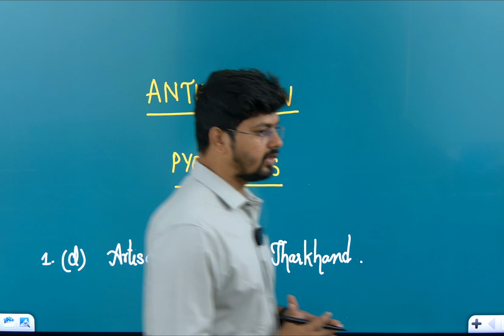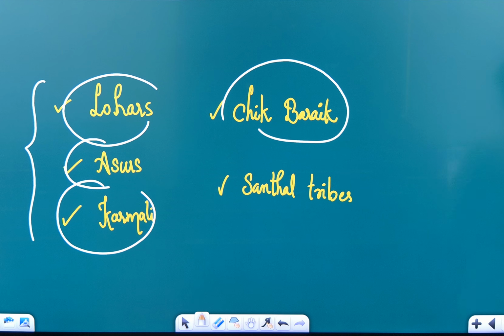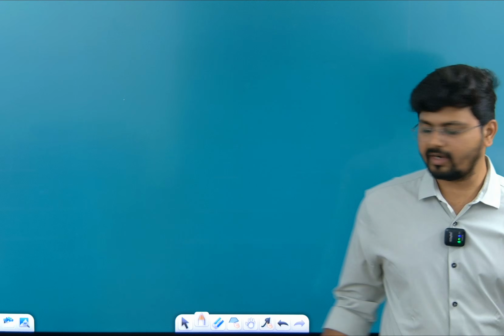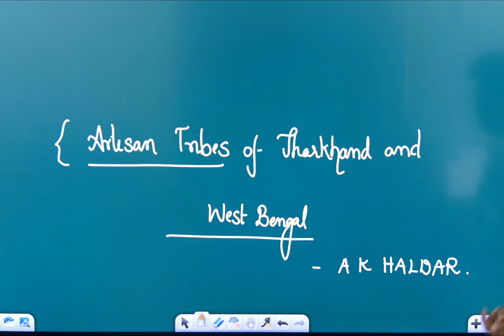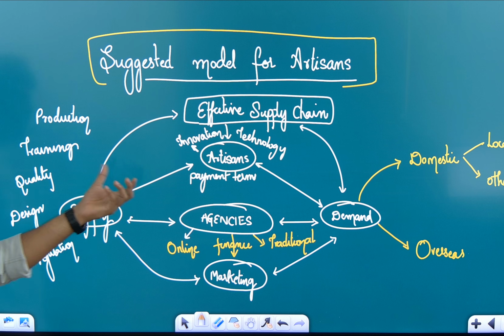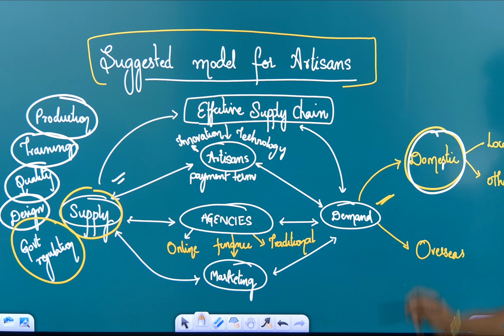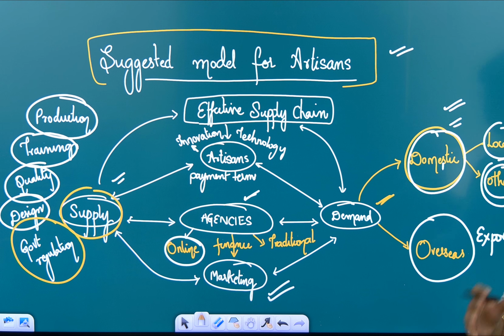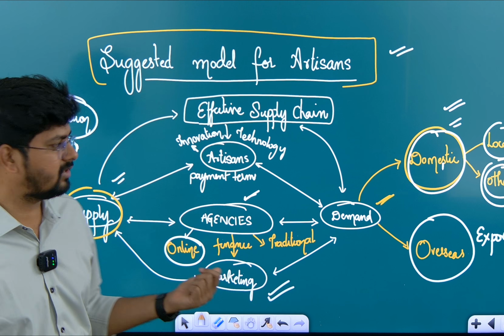Anthropology PYQ 2024 - paper 2 - Artisan tribes of Jharkhand I Ace with Ease IAS | Shiva Teja Sir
Our Courses:-

📌 Anthropology Foundation 2026
Batch starting March 17th 2025

📌 UPSC Mains Optional 2025
📖 Mains Optional Subject Preparation

📌 State PSC 2025
🏆 Comprehensive Preparation for State PSC Exams

✅ Structured & Time-Bound Preparation
✅ Expert Mentorship & Guidance
✅ High-Quality Study Material & Tests

Lost Identities: The Struggle of De-notified, Nomadic and Semi-Nomadic Tribes | By Shiva Teja Sir